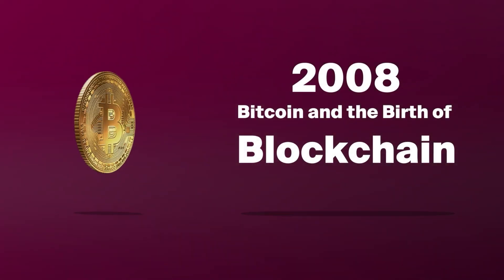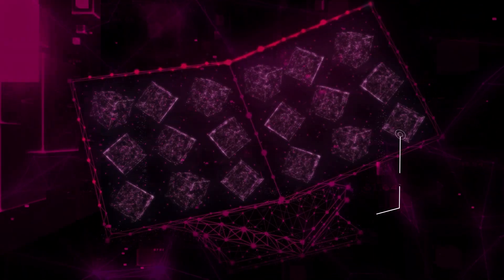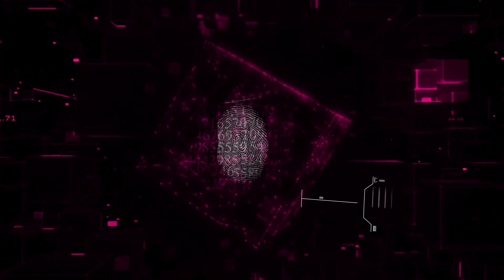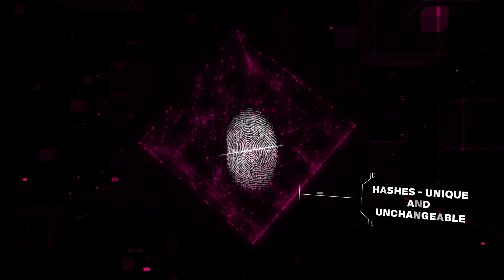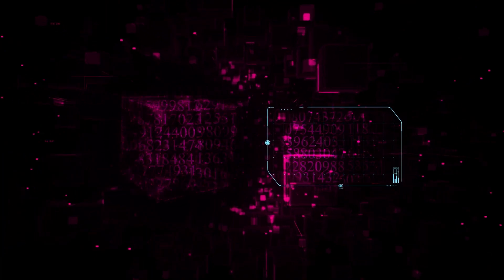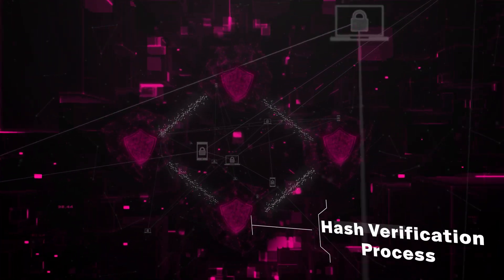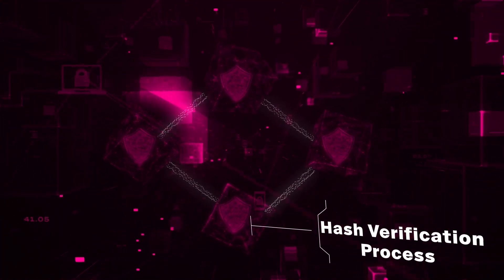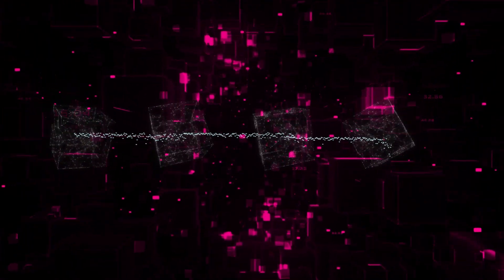Blockchain Unchained: Understanding the Basics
Ever wondered what this 'Blockchain' thing everybody's talking about is? Well, sit back and buckle up because Fastex Academy is about to dive into the basic essence of blockchain technology.